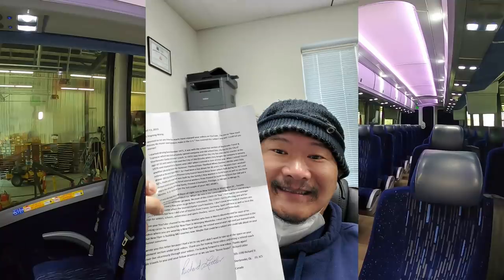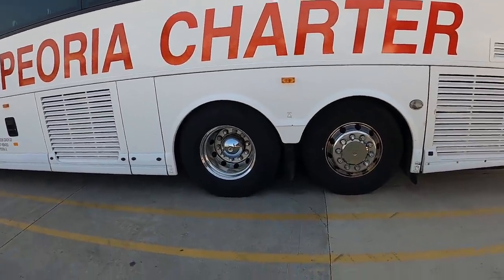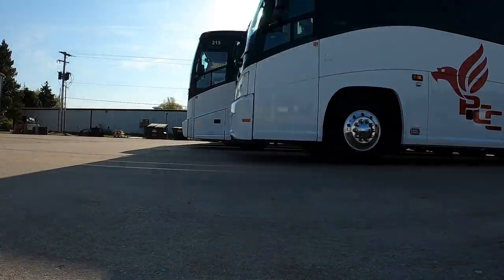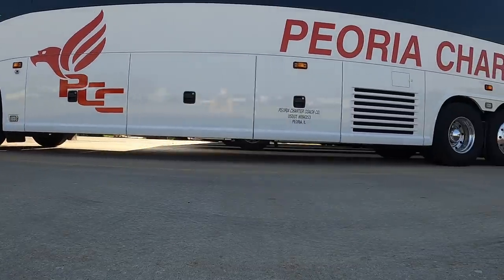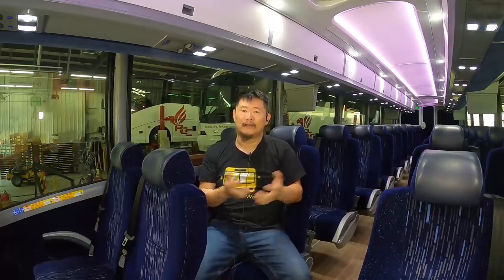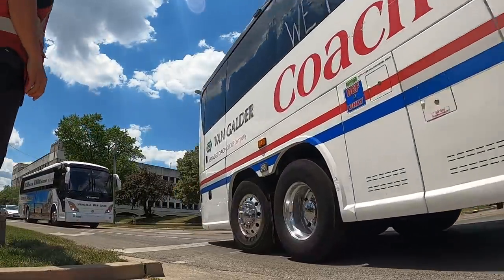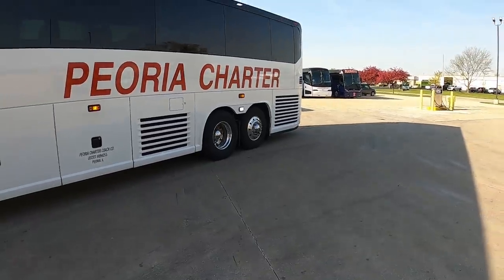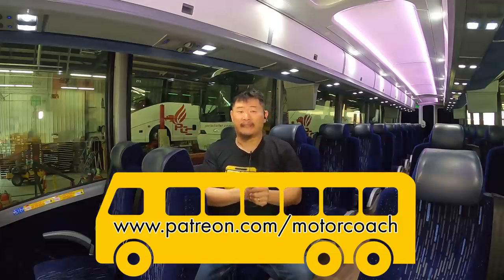The 3rd wheel | What is a tag axle??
The 3rd wheel on the Motor coach. It just tags along. In this video describe the purpose and function of the Tag axle and why some buses have them and some buses don't

Clips used from other YouTube videos:
Go Check out their channels